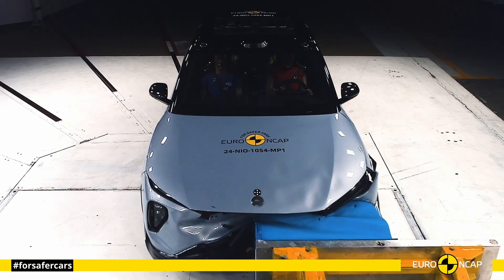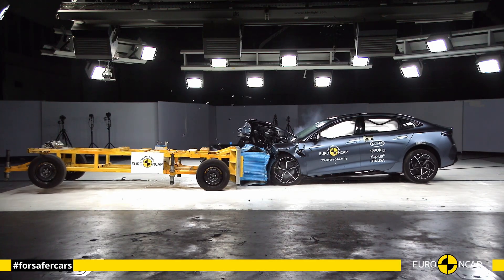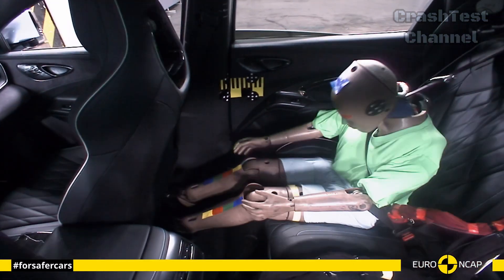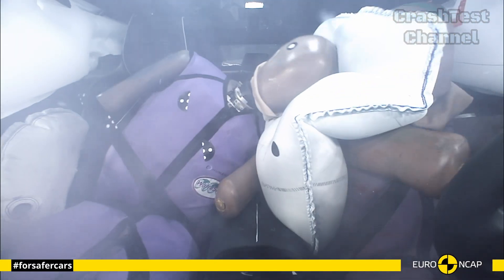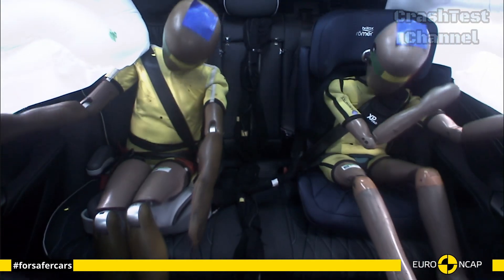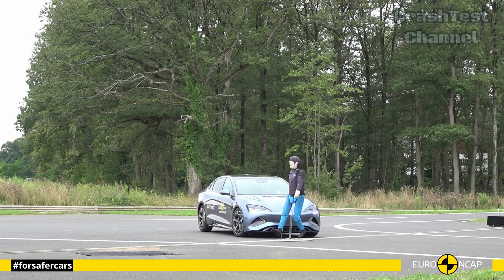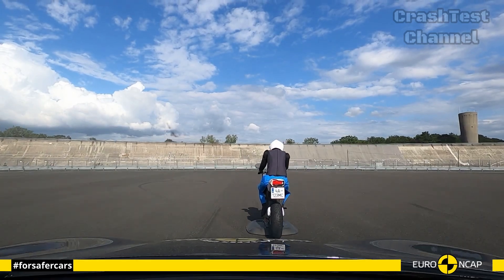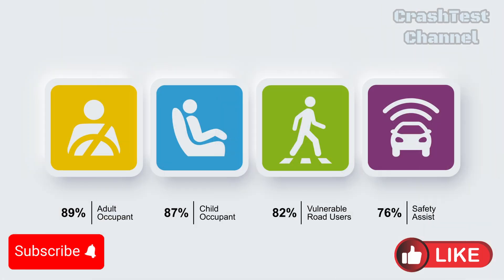2024 BYD Seal: Euro NCAP Crash Test Report | Safety Features Explained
BYD Seal: Euro NCAP Crash Test Report | Safety Features Explained

BYD Seal, a promising electric vehicle, is put to the test under Euro NCAP's rigorous crash safety protocols. In this video, we explain how the Seal performs in terms of occupant safety, side impacts, and emergency crash response features. Can the Seal keep up with the competition in occupant-to-occupant safety and post-impact control? Watch to find out.